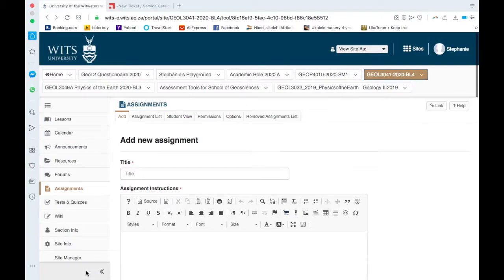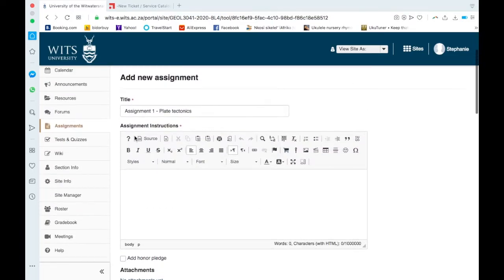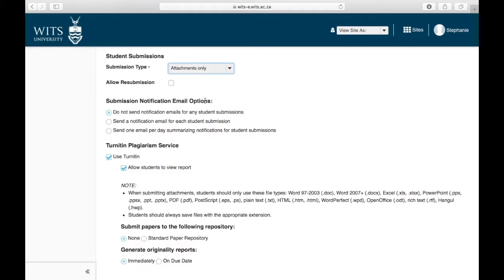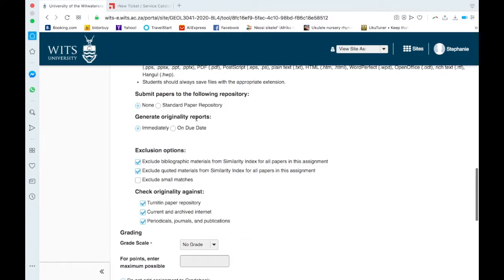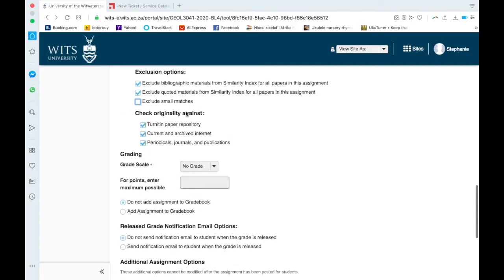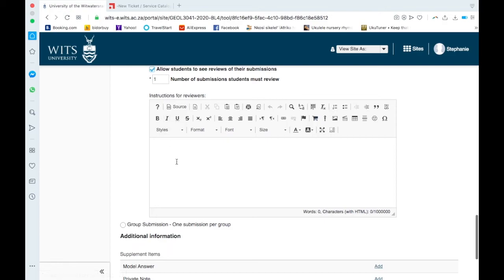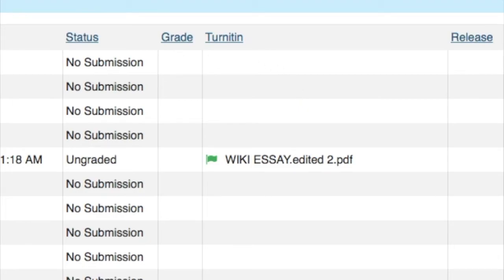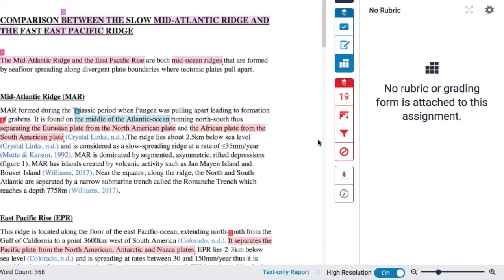Sakai Training - 7 Creating an assignment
Presenter: Stephanie Enslin